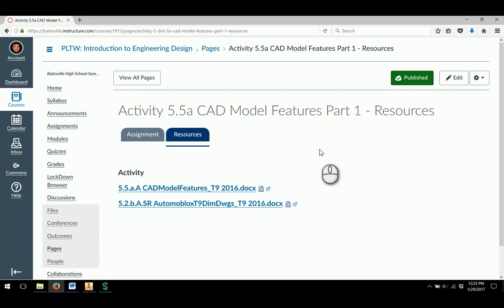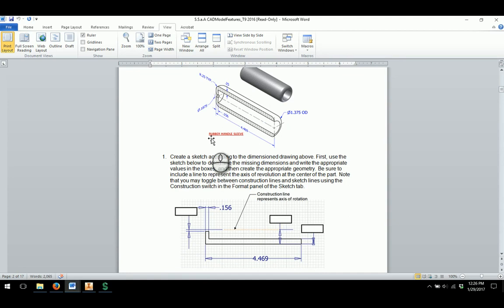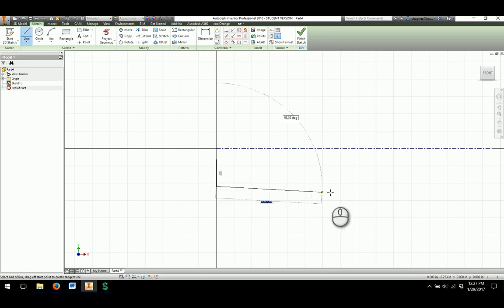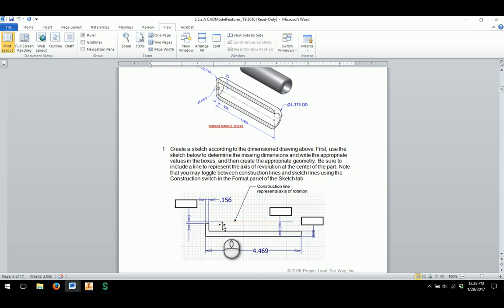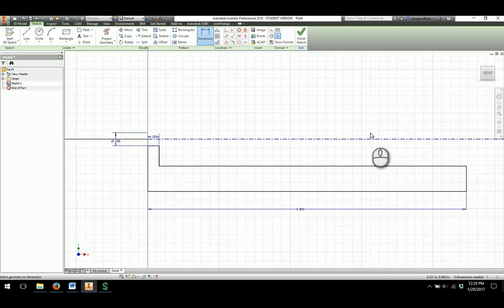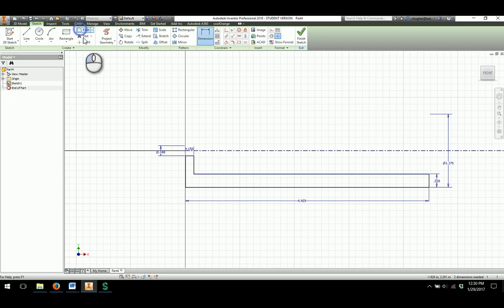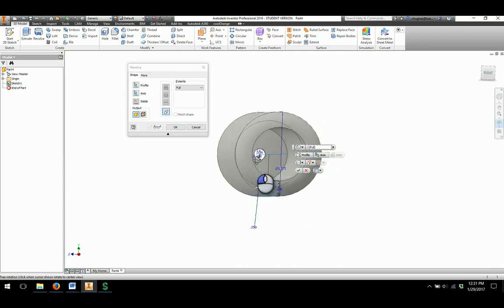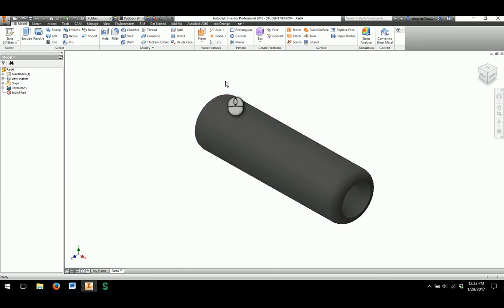Rubber Handle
Modeling the button maker rubber handle in Autodesk Inventor.